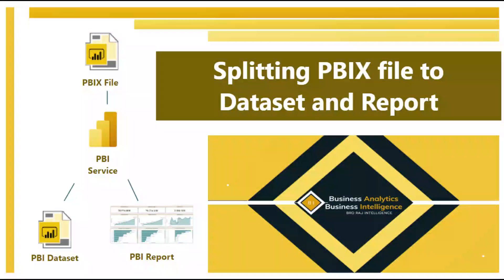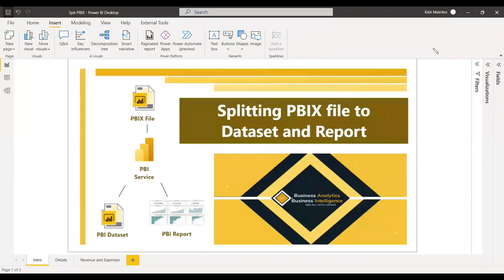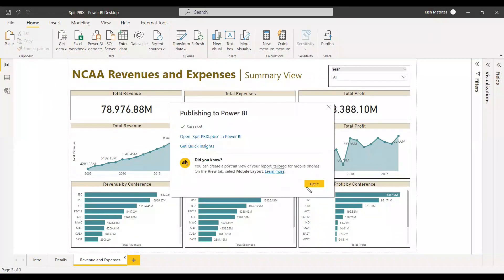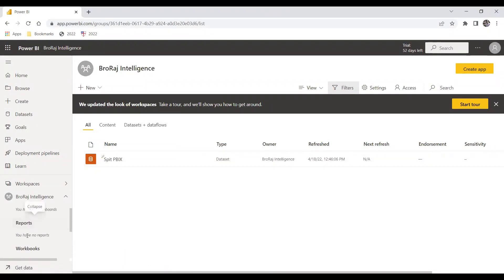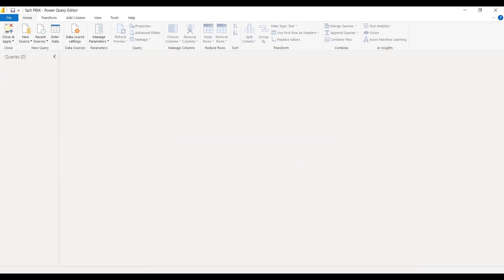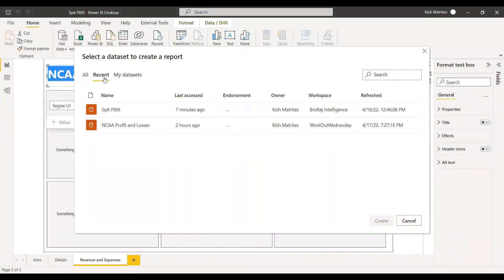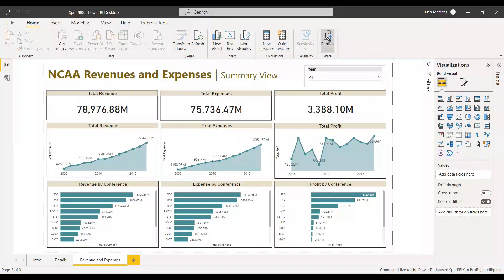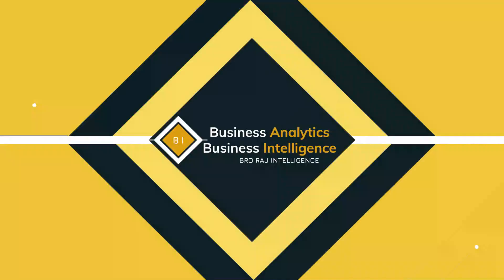Split PBIX file to Report and Model | Power BI | Service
By splitting the Model and Report, the model can serve more than one report. Rather than creating a data set from scratch, you can use the same model for different reports.

Introduction to Power BI (videos)